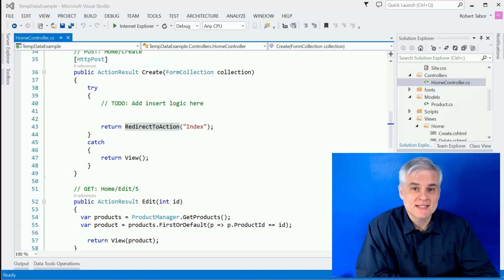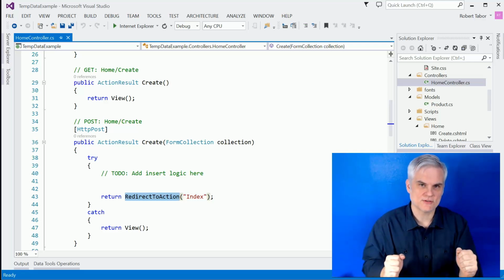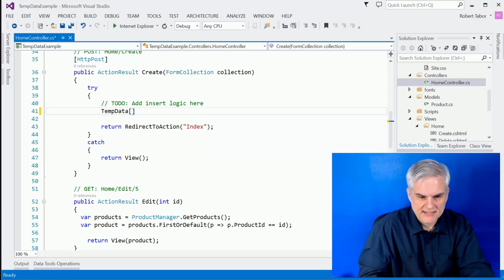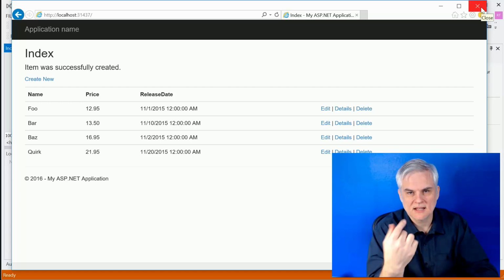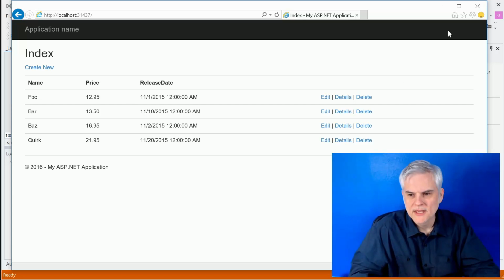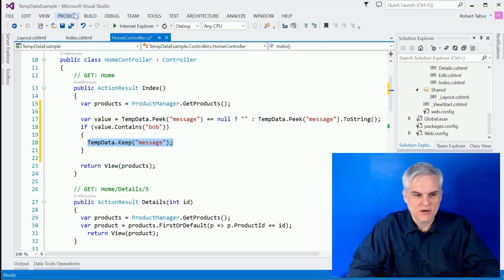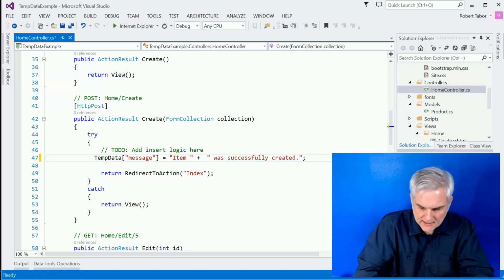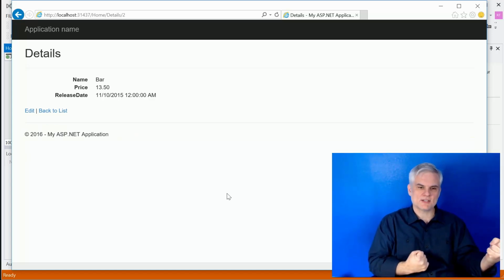ASP.NET MVC 5 Fundamentals - Lesson 35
Lesson 35 - TempData